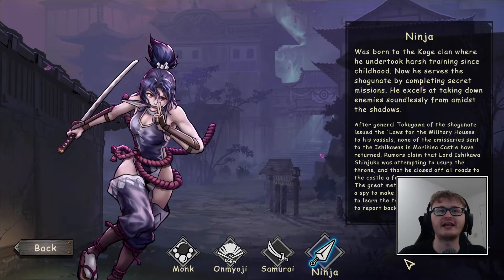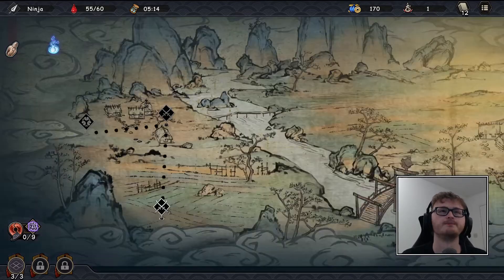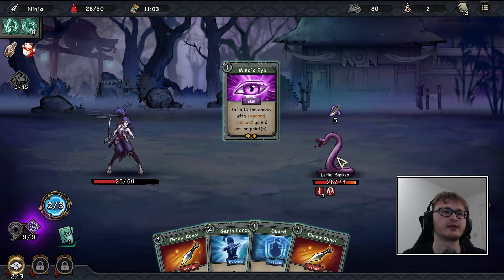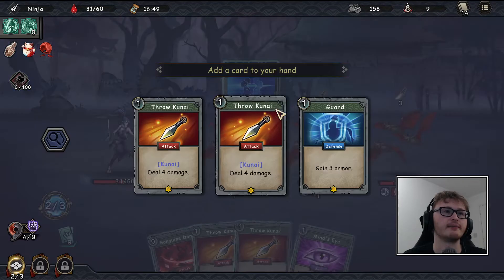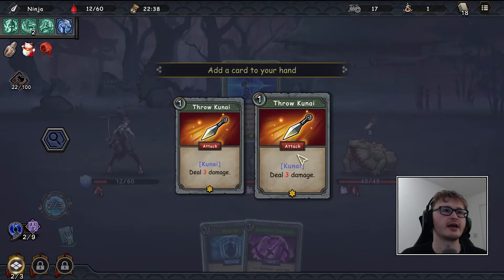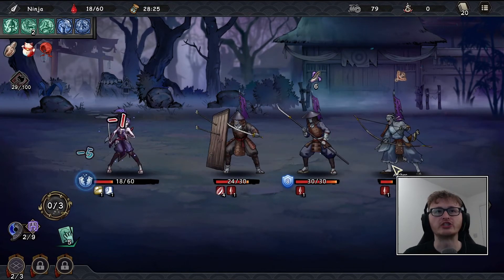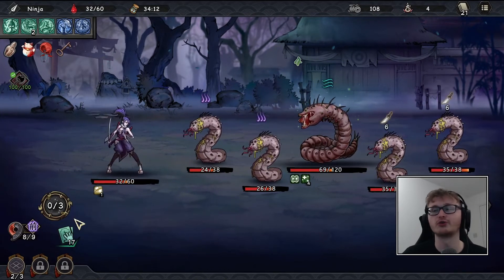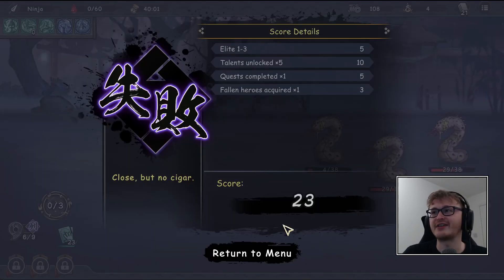Skulking from the Shadows [Castle Morihisa]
A return to the new roguelike deckbuilder, Castle Morihisa!

Fans of Slay the Spire will love this! Refine your deck across one of four different characters to deal devastating blows against the horrors of Castle Morihisa!

If you like this game, you can pick it up for £10.25 ($13.49 USD) on the opening promotion until the 17th Feb